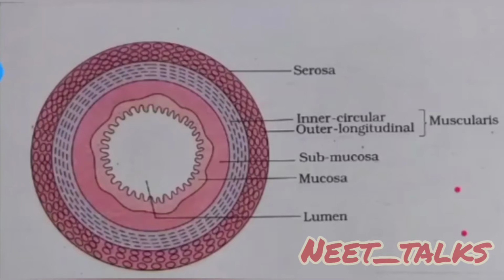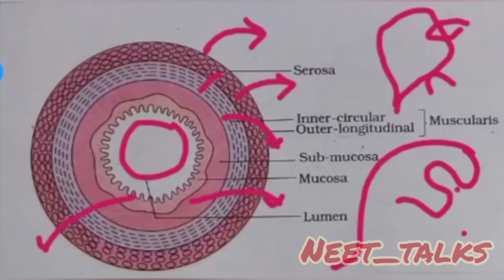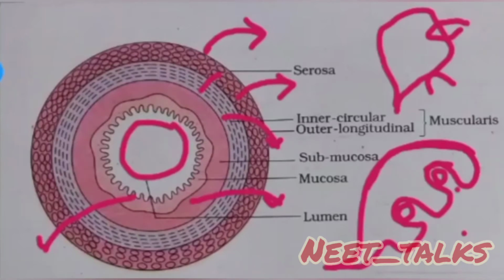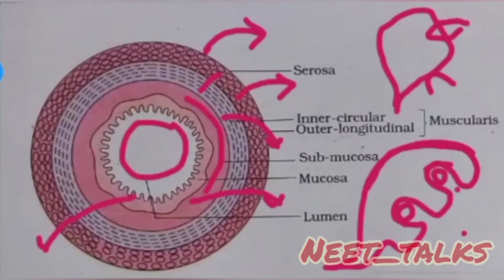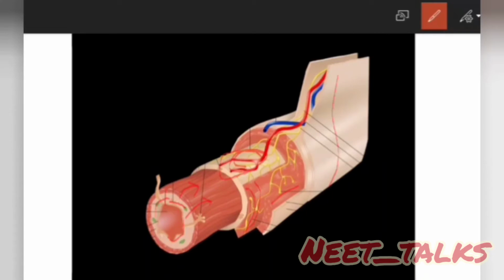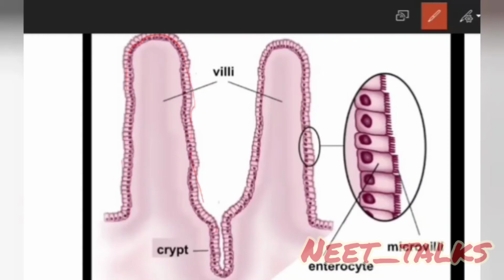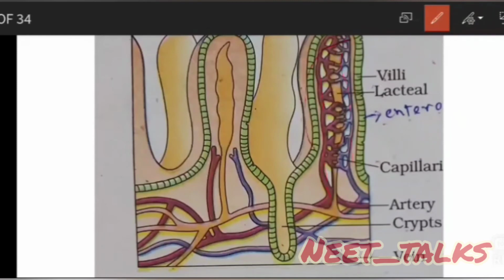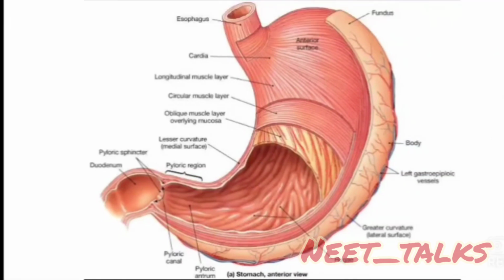WALL OF ALIMENTARY CANAL | DIGESTION AND ABSORPTION | UPASONA PANDAY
HELLO NEET ASPIRANTS!!! This one is for u.. enjoy the video...Watch the full video. if u face any trouble understanding the fundamentals pls let me know in the comment section.. i shall try my best to clear your funda..
AND PLS FORGIVE ME FOR THOSE SLIP OF TONGUES.. I SAID SEVERAL TIMES 'SPERMATOCYTE'  AT THE PLACE OF 'OOCYTE'..
Hello we(Mahakash Rakshit and Upasona Panday) are 1st Prof Medicos from NILRATAN SIRCAR MEDICAL COLLEGE AND HOSPITAL.